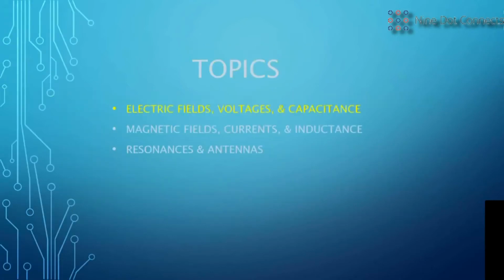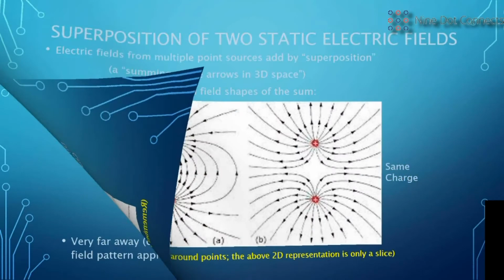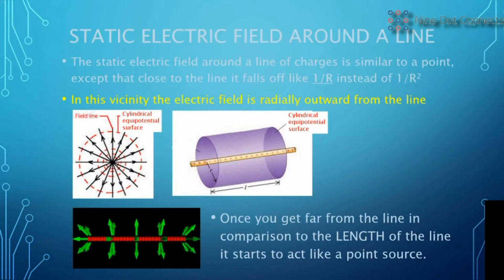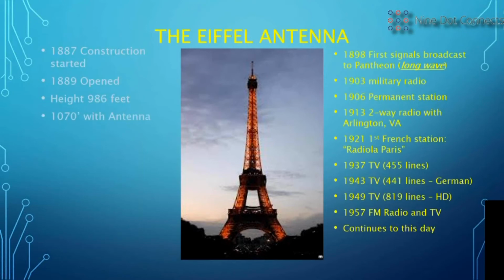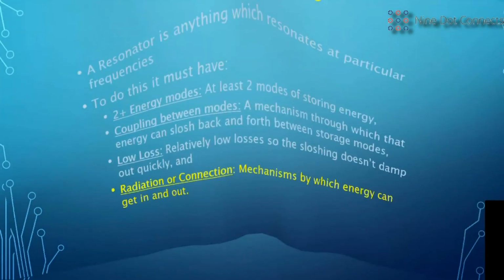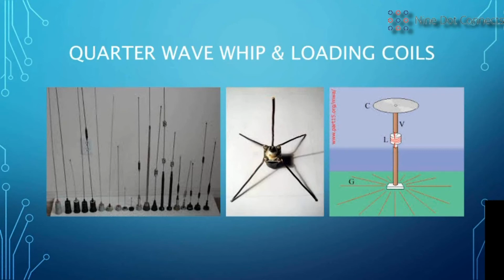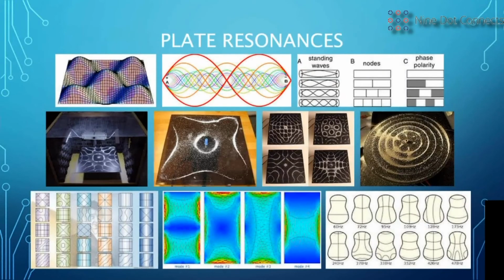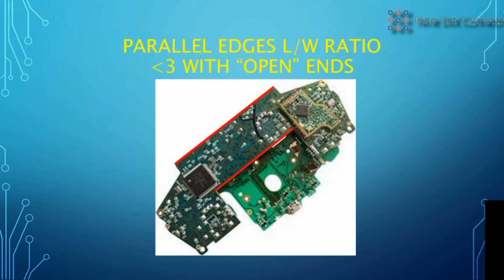High Speed Design Series - The Engineers' Engineer (Part 2 of 3), SI Focus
Last month we started a 3-part series on High Speed Design concepts. This month, Jeff Condit will focus on noise mitigation in high speed design. Jeff has over 40 years of experience in many facets of electrical engineering such as hardware, software, systems, RF, digital and analog, and work experiences that range from military to commercial and everything in between. His talents extend to the ability to present engineering concepts in a concise, logical way.

Jeff will address the need for noise mitigation in high speed PCB designs:

• Identifying unintended antennas and resonators on your board
• Brief review of the fundamentals as to why noise comes about
• Concerns one must address when laying out digital designs
• Transforming impedances without creating reflections
• Practices one can use to mitigate noise on the board antenna placement

This webinar was recorded in 2016.  Nine Dot Connects no longer has a training partner relationship with Altium Inc.  Check out our offerings